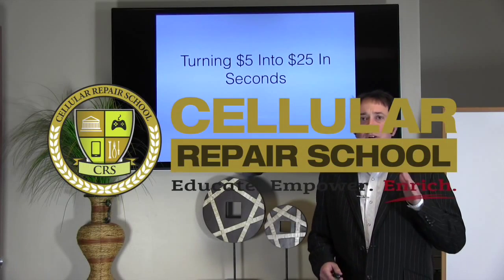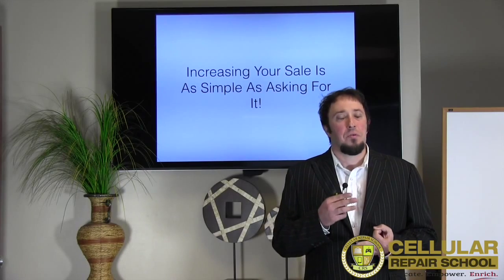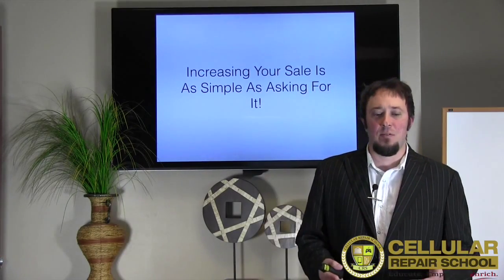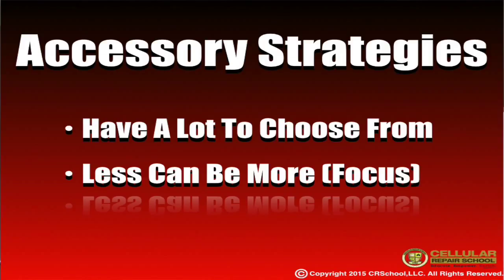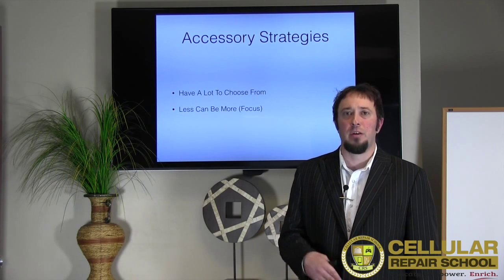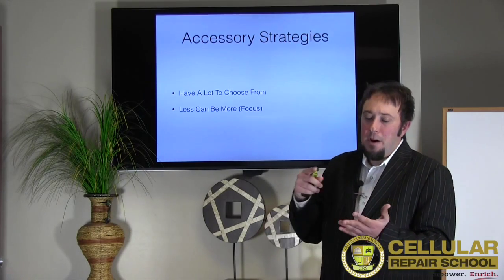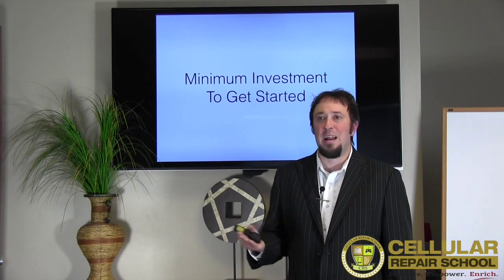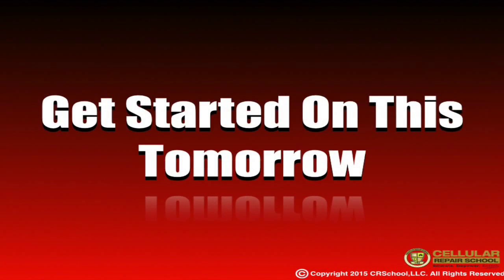Turning $5 Into $25 In Seconds In Your Cell Phone Repair Business Cellular Repair School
Here is a very informative video from Frank Smith who is currently Coaching and Training our students on some very important business concepts... this is only a snapshot as we will be rolling this entire program out soon.

As a matter of fact Josh and Frank are doing "LIVE" coaching calls with our beta students right now. Which will also be available to students when we launch for everyone so if you missed the beta window to get it don't worry. We will be opening it up soon.

Here is a taste...check it out. Enjoy!